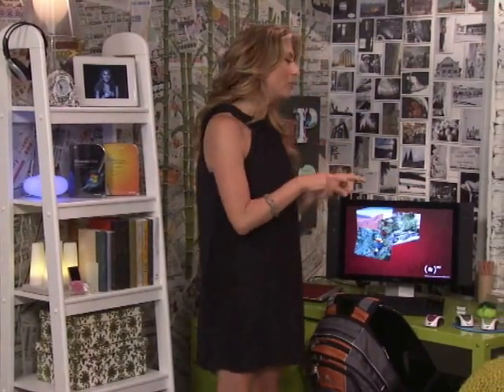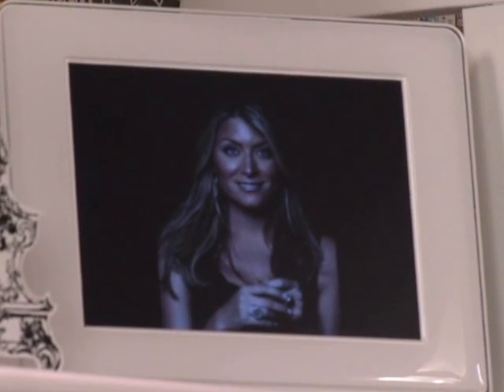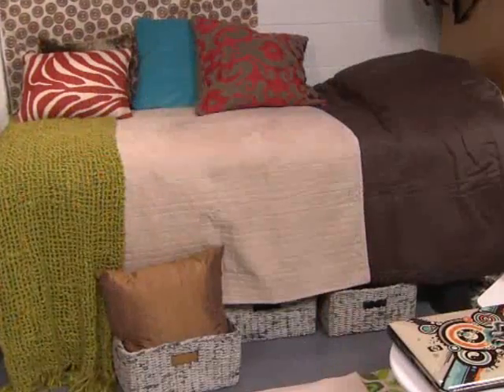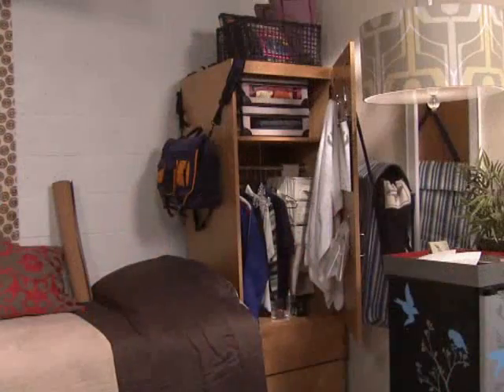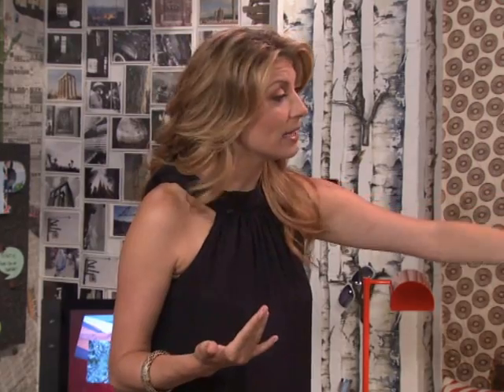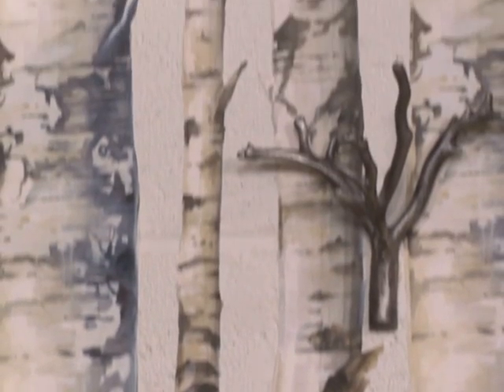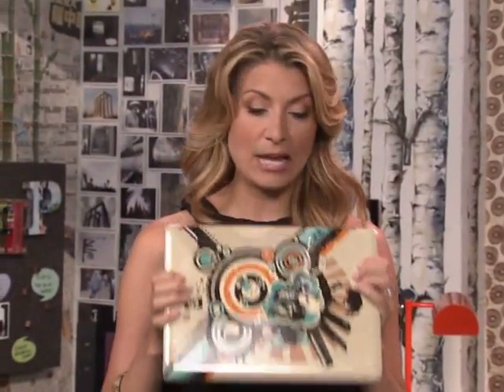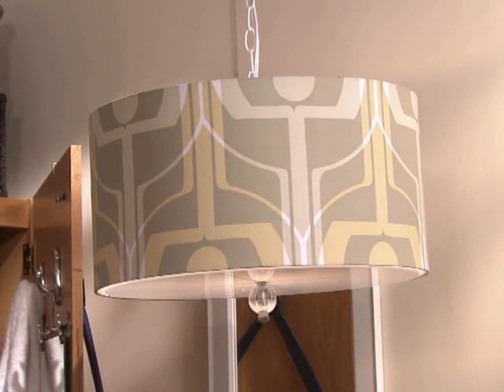Genevieve Gorder Tips for Dorm Design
Genevieve Gorder shares design solutions to create a modern and sleek dorm room. She also shows some cool PC and Windows-based products and services for consolidating entertainment and digital files. Apparently small spaces can still be organized, stylish and livable!